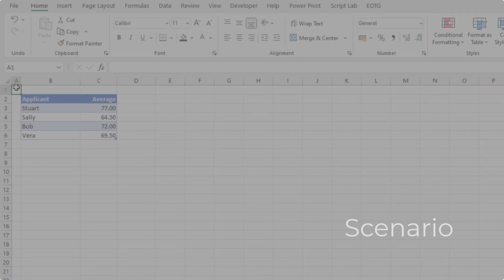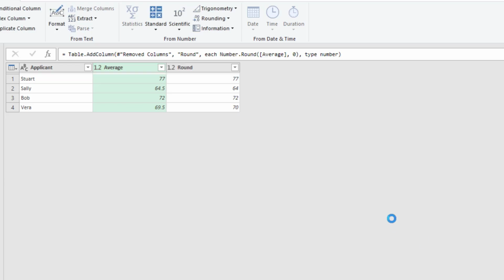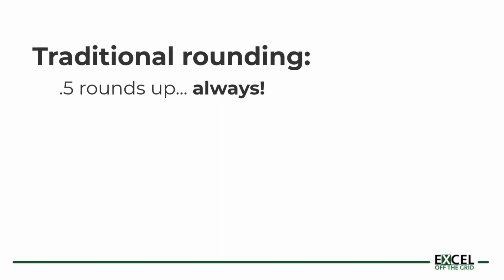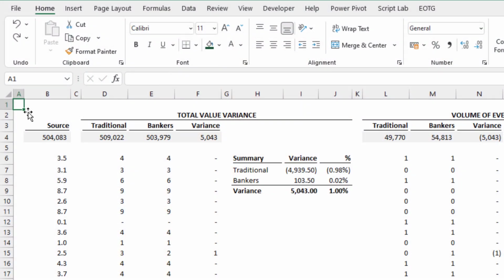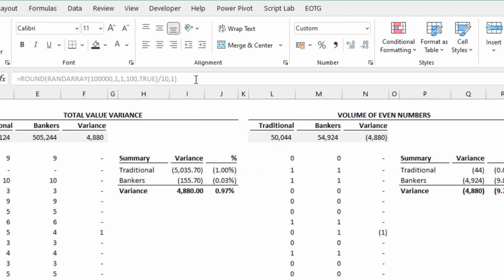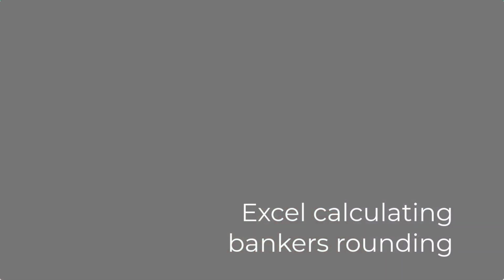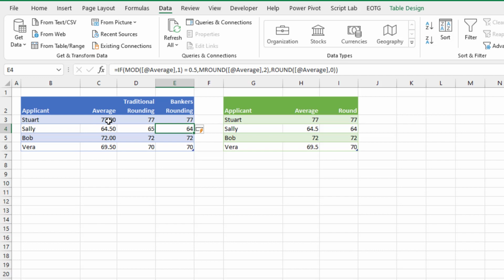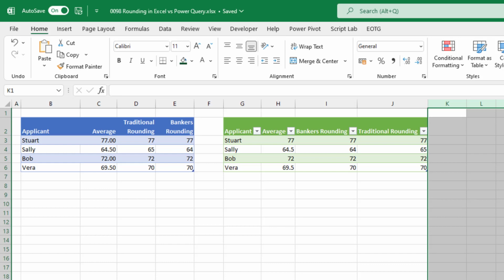Excel vs Power Query rounding: WARNING difference results | Excel Off The Grid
This video shows that rounding in Excel and rounding in Power Query lead to different results.

0:00 Introduction
0:27 Scenario
2:56 Rounding methods
4:23 Which method is best?
7:30 Excel calculating bankers rounding
8:30 Power Query calculating traditional rounding
9:40 Summary